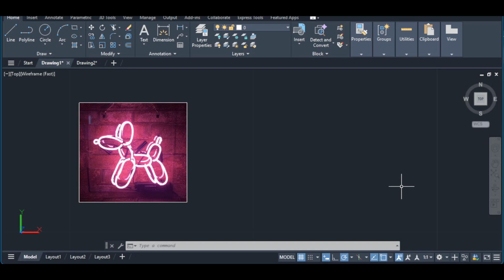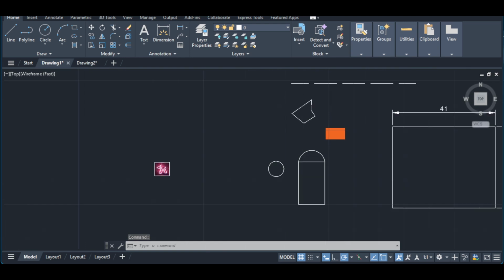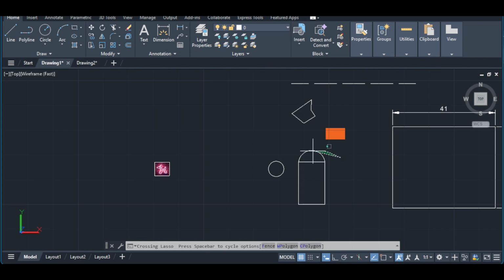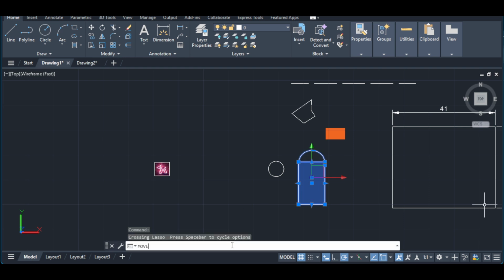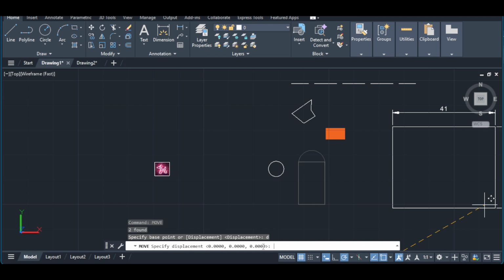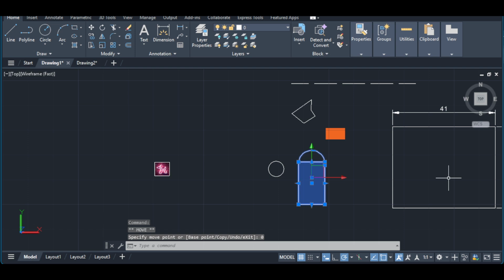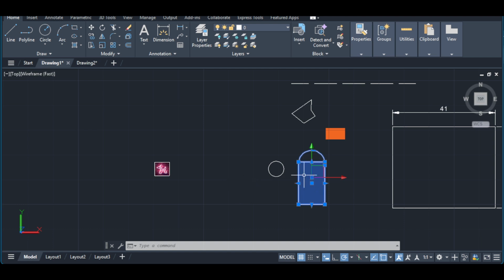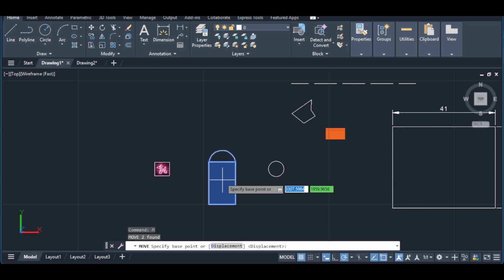AutoCAD – Move Object to Origin (0,0,0) (AutoCAD Quick Tutorial)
In this AutoCAD tutorial, you’ll learn how to move any object directly to the origin point (0,0,0) — essential for cleaning imported drawings, fixing survey data, or preparing 3D models.

We’ll cover:
• Selecting a reliable base point
• Using the MOVE command with typed coordinates
• Snapping objects precisely to 0,0 (2D) or 0,0,0 (3D)
• Moving large files where the origin is far away
• Checking and adjusting the UCS when needed
• Keeping drawings organized for exporting or modelling

By the end of the video, you’ll be able to reposition single objects — or your entire drawing — to the world origin cleanly and accurately.

Perfect for architects, engineers, surveyors, mechanical designers, interior drafters, and CAD beginners working with messy or shifted geometry.